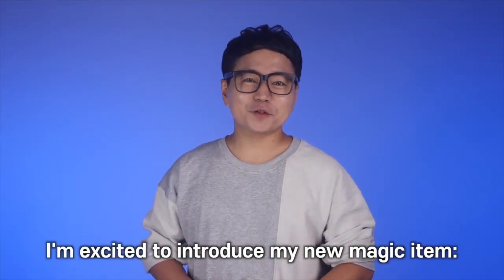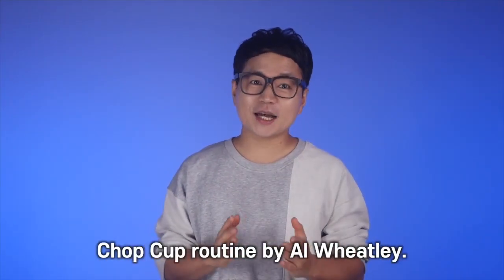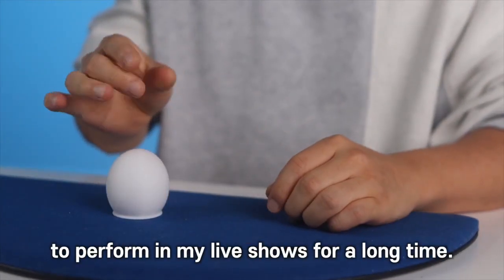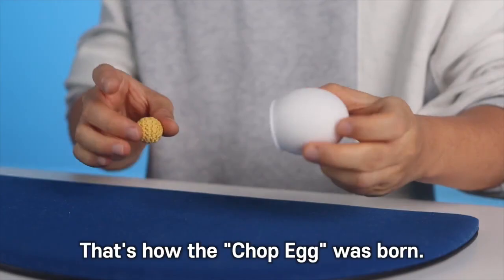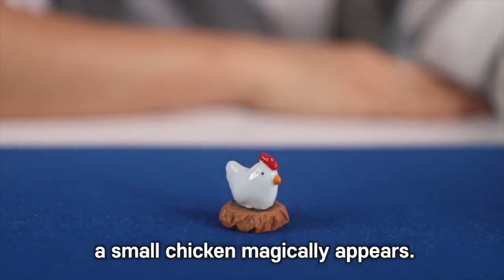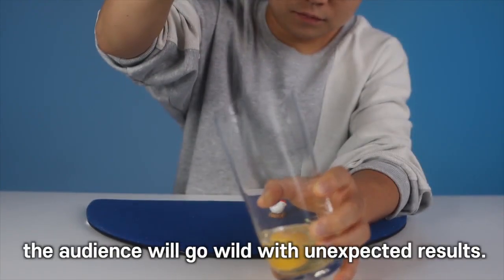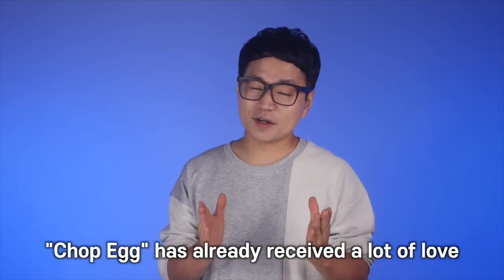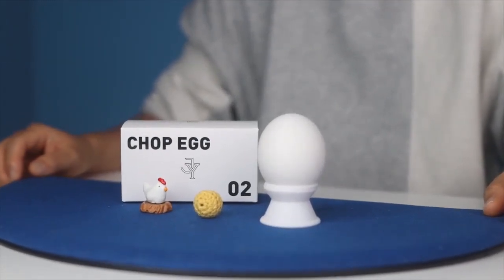찹 에그 소개영상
찹 에그는 달걀모양의 컵과 달걀 노른자처럼 보이는 공, 그리고 아기자기한

닭이 사용되는 찹 컵 마술의 유현민 마술사 버젼입니다.

클라이 막스에 컵으로 사용되었던 달걀 모양의 찹 컵이

실제 달걀로 변하는 반전이 있는 멋진 마술을 퍼포먼스 하실수 있습니다.

아이들과 여성분들, 가족단위 관객들을 대상으로 하는

마술공연 연출시 추천해 드립니다.

찹 에그 구매하러 가기!